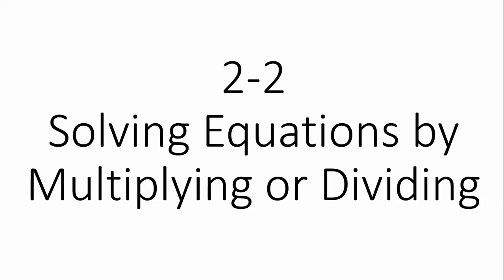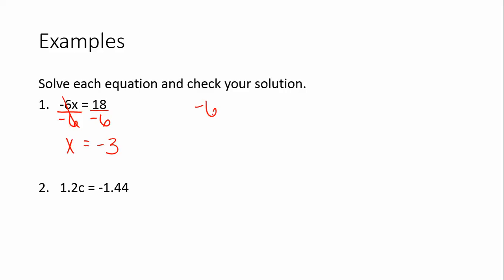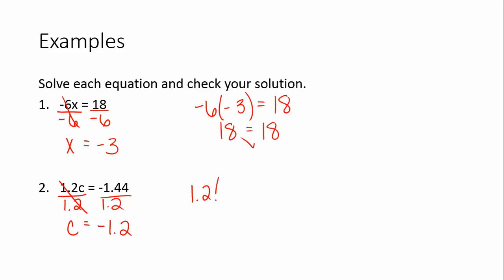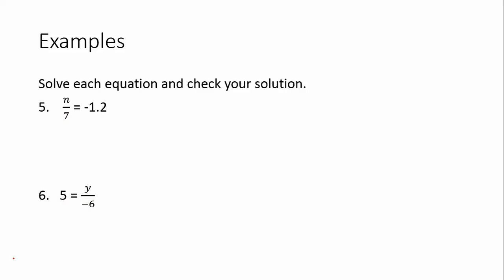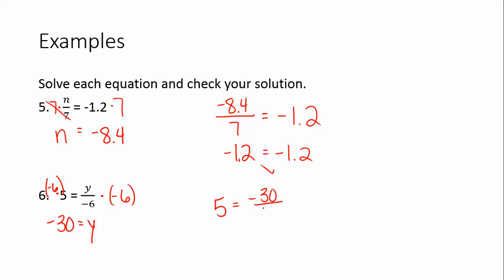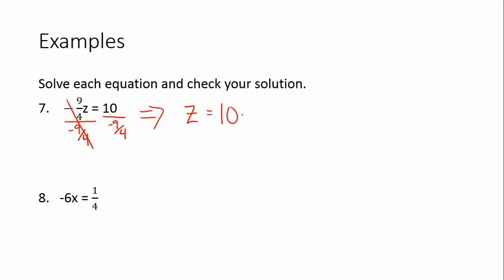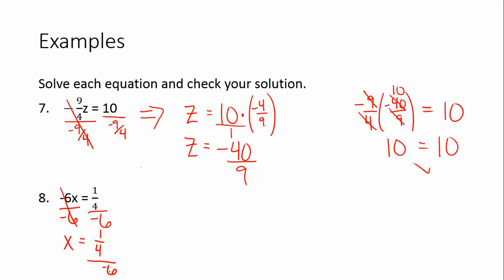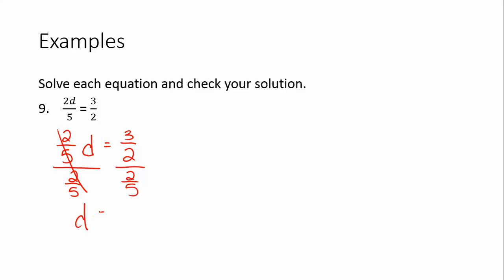2 2 Solving Equations by Multiplying or Dividing